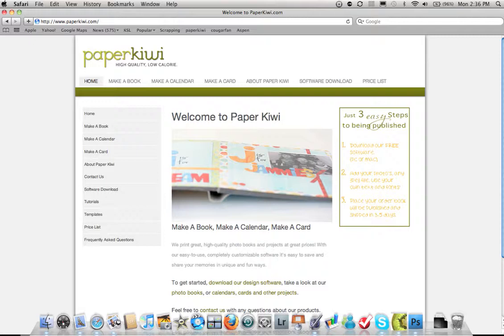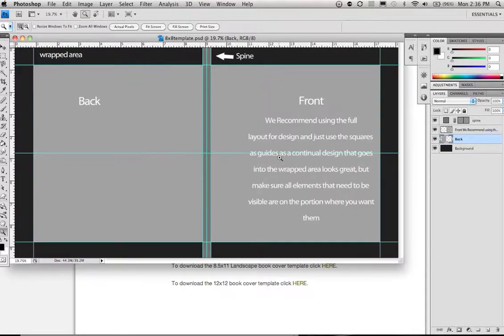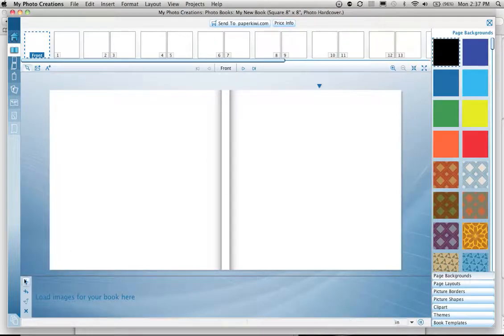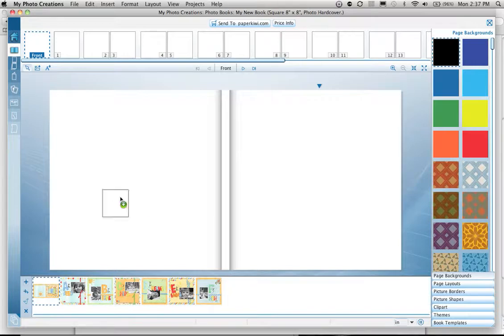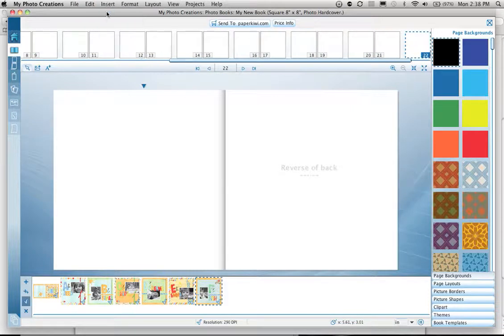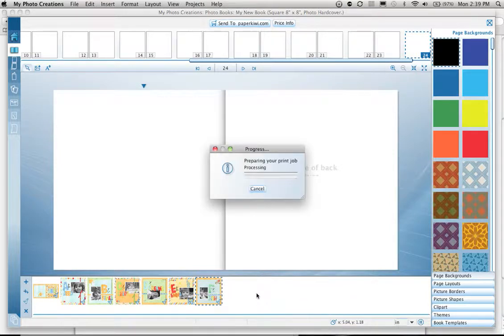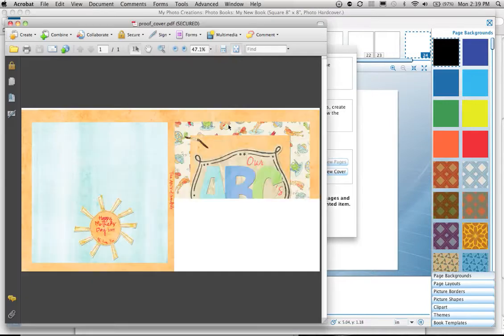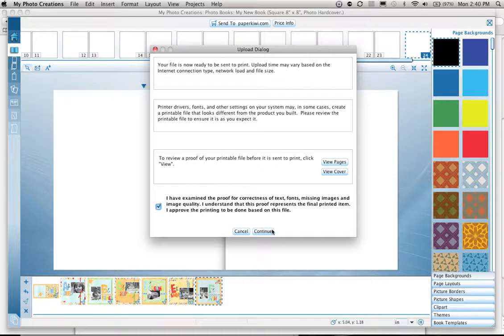predonetemplates.mov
Make a book using pre-done scrapbook pages.
Use predesigned pages to build a book using paperkiwi software